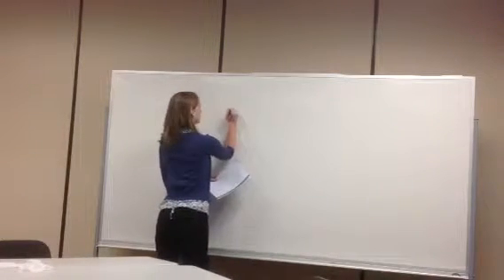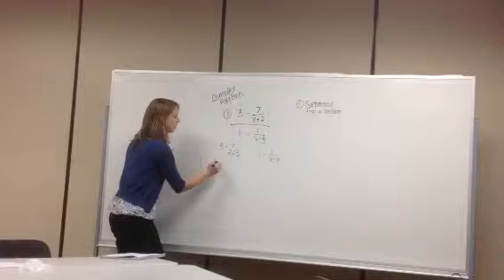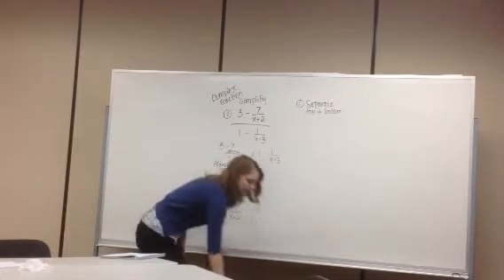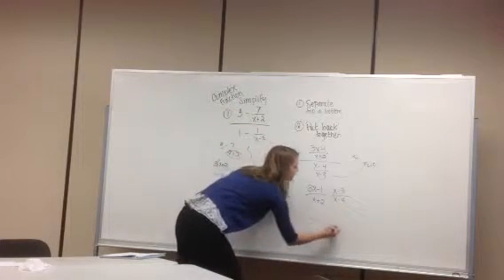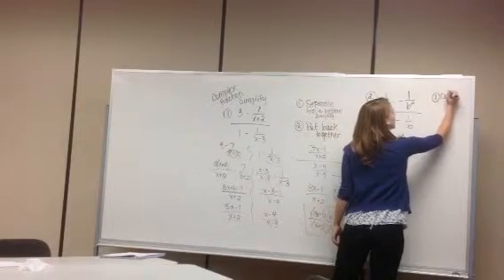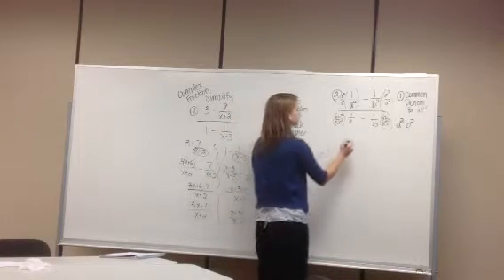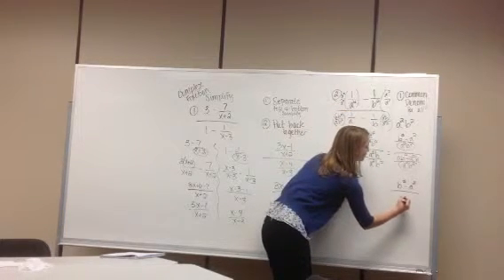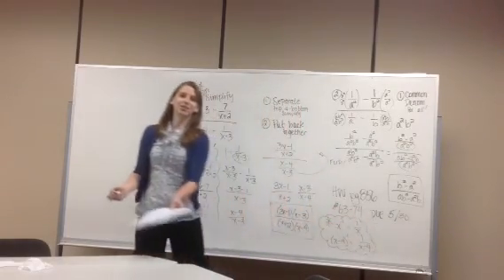So you want to take ap calc?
Students wanting to take ap calc need to watch this video and turn in the assigned homework by May 30th.